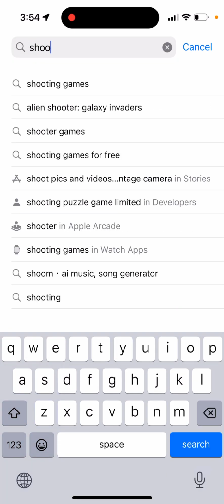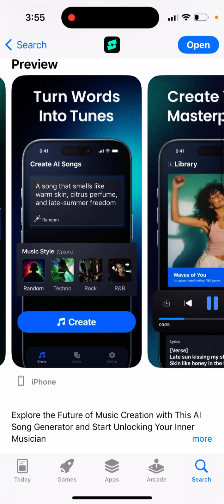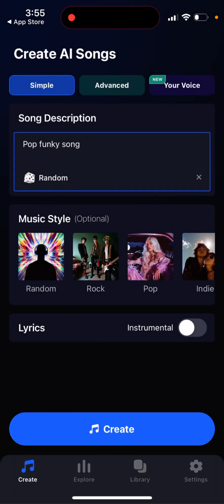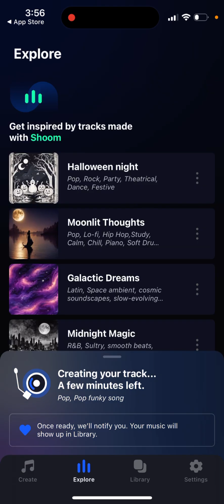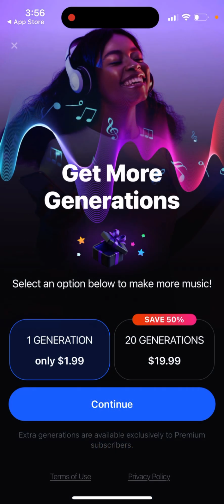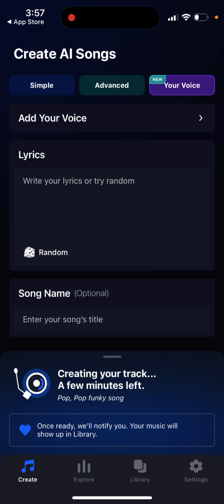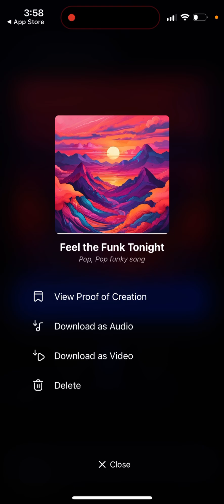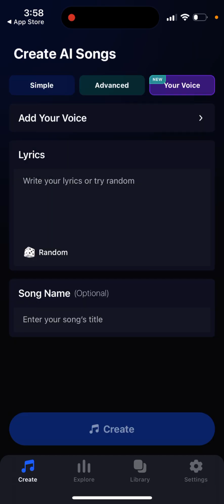SHOOM APP - HOW TO USE